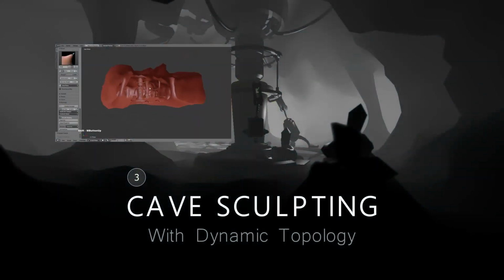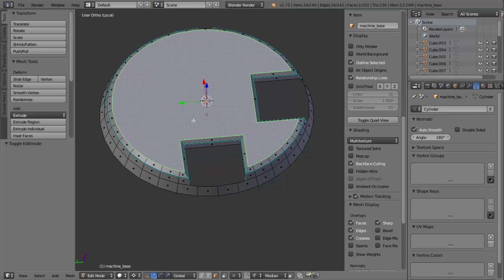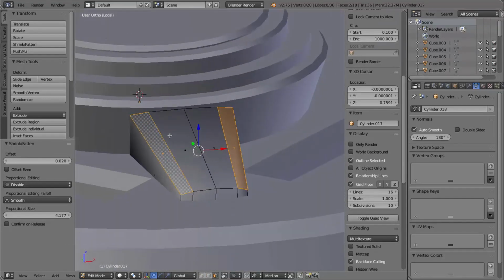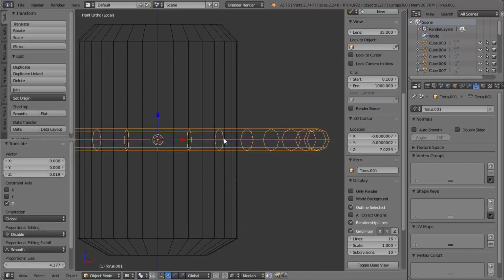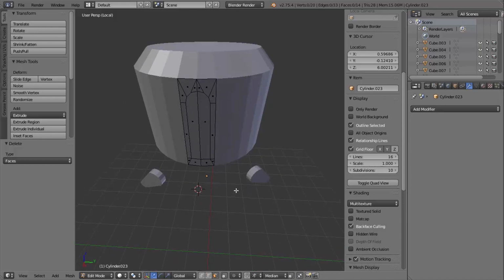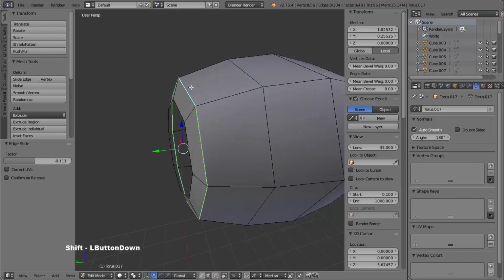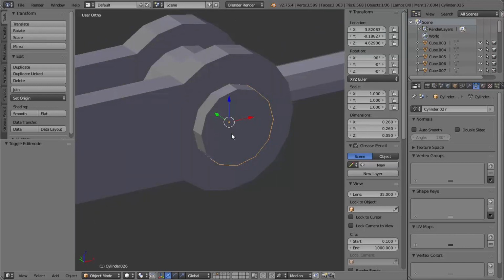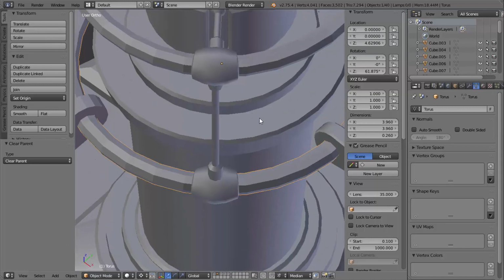Sci-Fi Cave Environment Course | 4 - Central Machine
Ever considered creating a full 3D environment? The skills taught in this beginner modeling course will get you up to speed in creating a scene that would render quickly for animation or interactively in a game engine running smoothly even on mobile hardware In this lesson we’ll get started with figuring out our scale and blocking out the main central machine parts. Martin Turner has created environments for every games platform from PS4, PC and WiiU through to handhelds such as mobiles and the nintendo DS to name just a few. Martin is going to start pretty slow, and since there are many ways to do the same thing, and many places to find the same tool, he’ll be building up that knowledge quite naturally, and in many cases explaining why and when to use one location or method over another. All we need is a copy of Blender and a basic knowledge of getting around the interface and then Martin will take you through the rest!

Share on the socials!